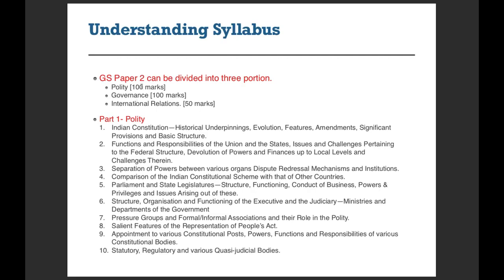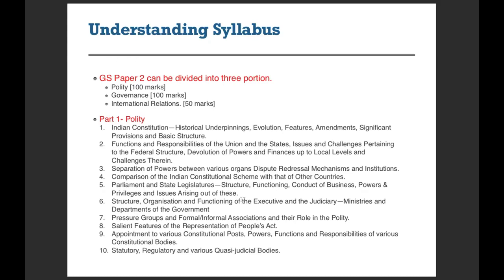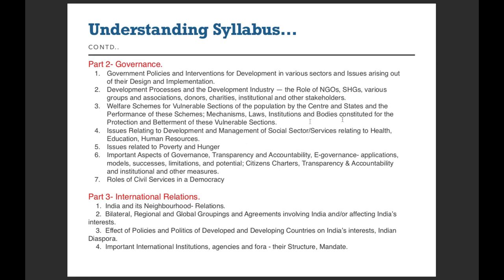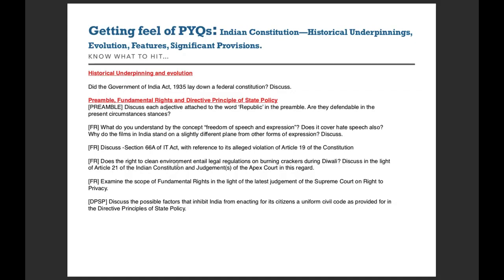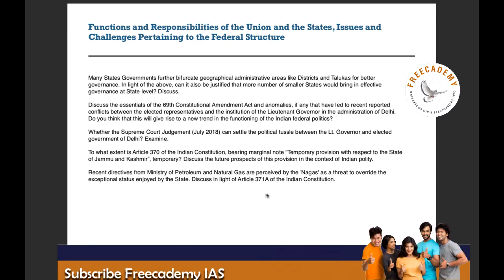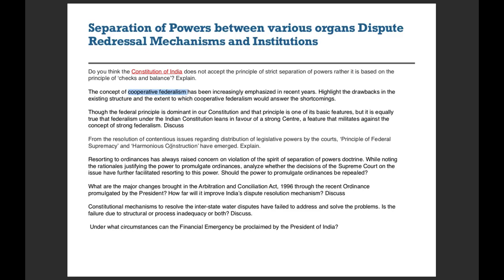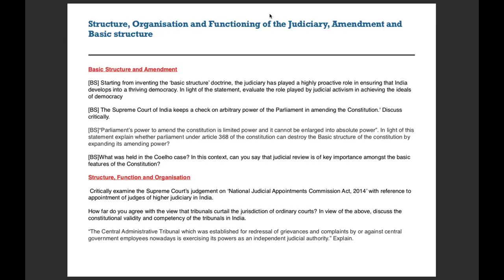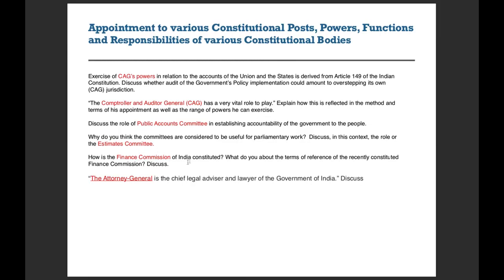Understanding Syllabus and Previous Year Questions: Polity Lecture 1: Shahzad Alam IAS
"FREECADEMY" is a brainchild of a group of civil service experts who qualified civil service exam up to a certain stage. The basic aim of this channel is to provide free of cost, the most authentic and most relevant guidance to the aspirants/students. This channel invites all those who are

our  million+ view videos
1.Latest speech of the youngest IAS Ansar Shaikh || आईएएस अंसार शेख का ये वीडियो हो रहा है वायरल

2.छोटे से गांव से आईपीएस बनने का सफर।।Journey -from a village to an IPS officer | IPS Noorul Hasan

3.Airforce staff to an IPS | 300+ in History optional | Vineet Kumar IPS| complete guide for UPSC

4.IAS Ansar Shaikh's latest tips on UPSC prelims 2019 | 90 दिनों में UPSC pre कैसे पास करे??

10.Safin Hasan the Youngest IPS of India ,age 22 years-Live from National Police Academy | Part 1